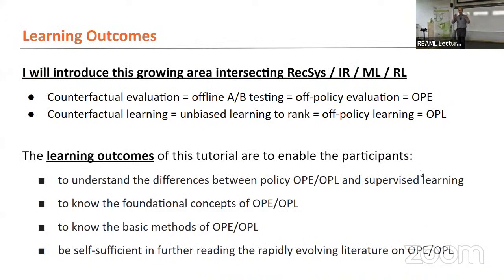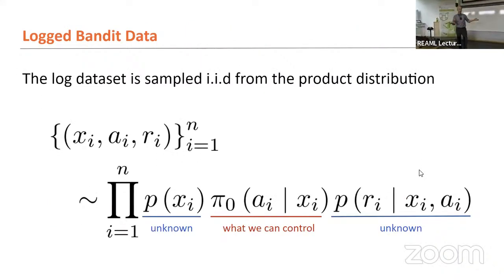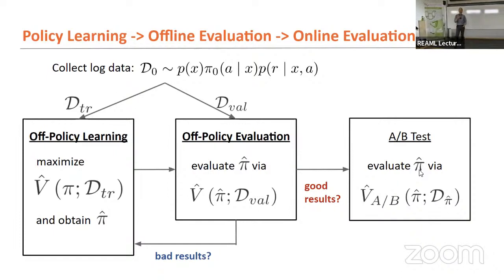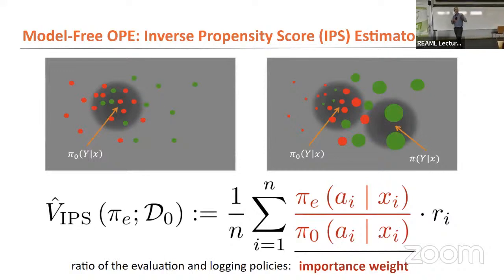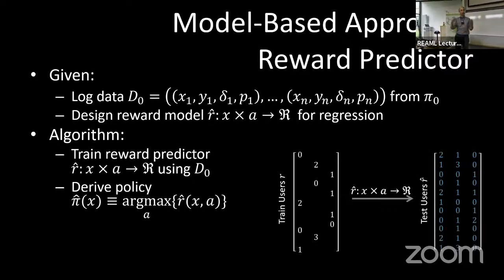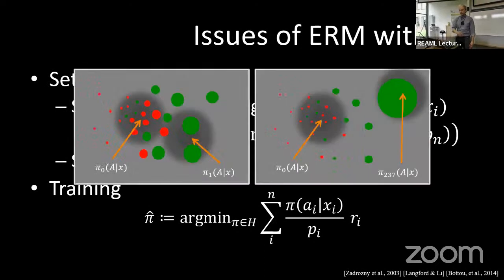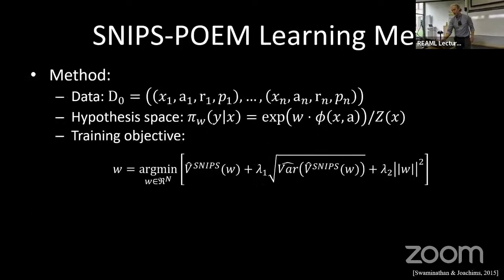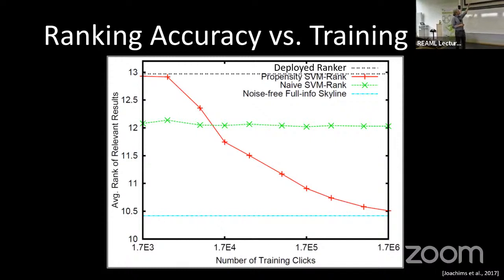Counterfactual Evaluation and Learning for Interactive Systems - Thorsten Joachims - REAML 2022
This tutorial provides an introduction to a rapidly growing area of new methods for training and evaluating intelligent systems that act autonomously, including applications from recommendation and search engines to automation and robotics. At the core of these methods are counterfactual estimators that enable the use of existing log data to estimate how some new target policy would have performed, if it had been used instead of the policy that logged the data. We say that those estimators work "off-policy", since the policy that logged the data is different from the target policy. In this way, counterfactual estimators enable Off-policy Evaluation (OPE) akin to an unbiased offline A/B test, as well as learning new decision-making policies through Off-policy Learning (OPL). The goal of this tutorial is to summarize the foundations of OPE and OPL, and provide an overview of activity and future directions in this field.